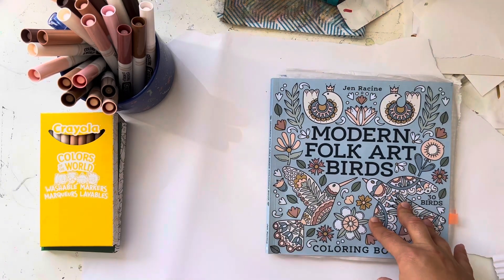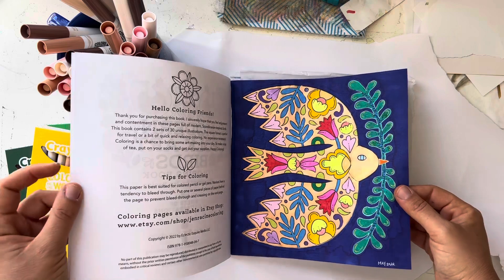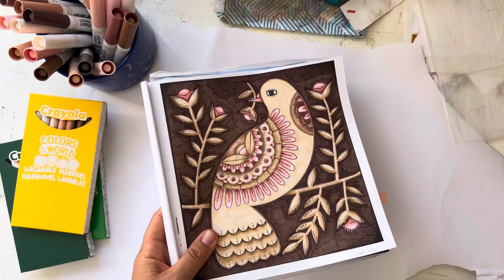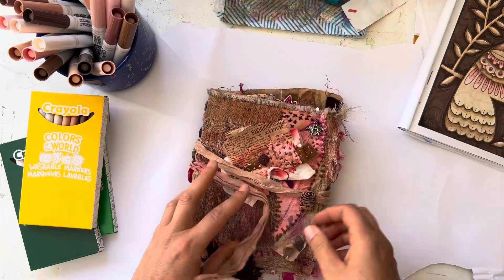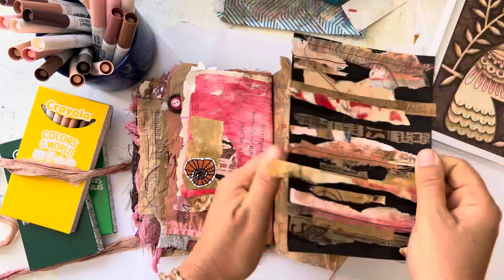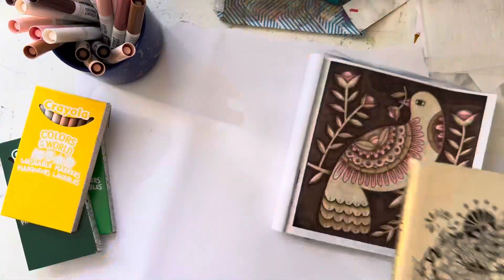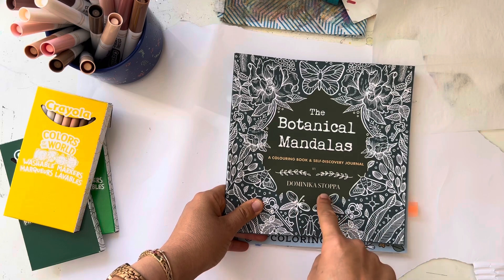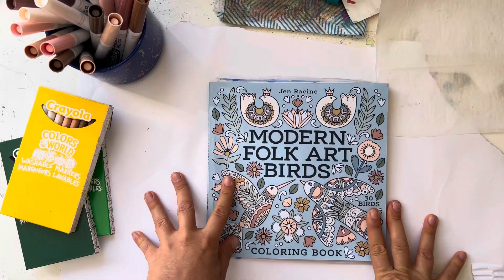Crayola Colors of the World Challenge- Pink & Brown